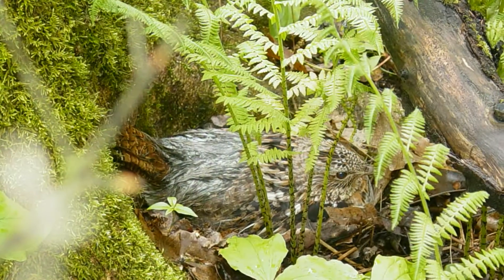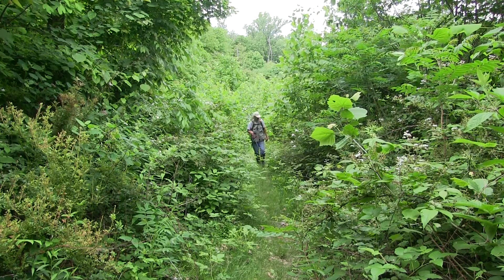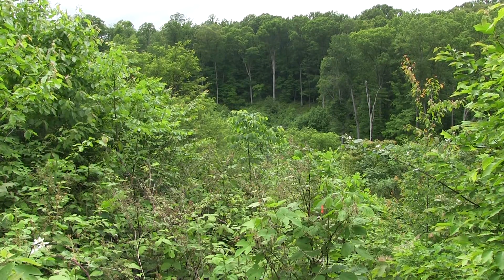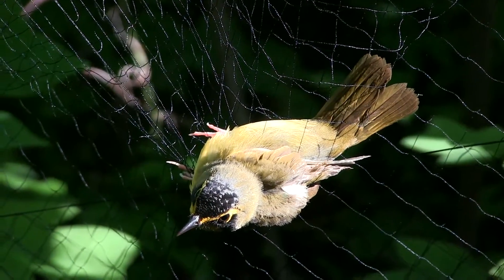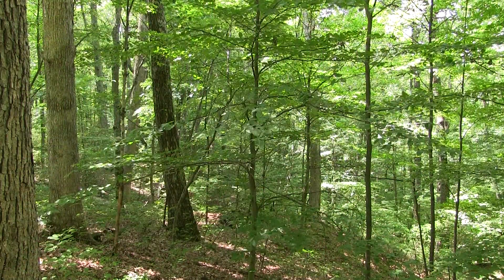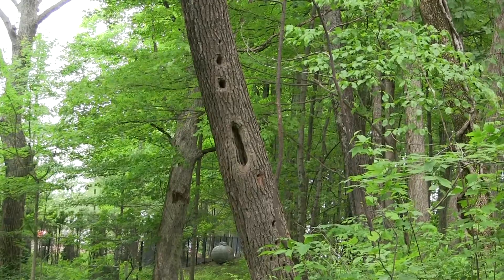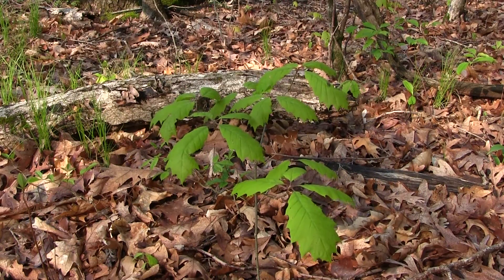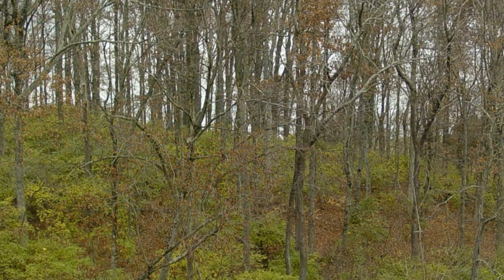Managing Woodlands for Birds FNR-517-WV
Purdue University Professor, Barny Dunning, teaches how forests are used by birds year round, important habitat features of woodlands that can benefit birds, and how woodland owners can enhance their property for birds. Management recommendations were developed in part from the Hardwood Ecosystem Experiment, a long-term, large-scale experimental study of forest management and its impacts on plants and animals.